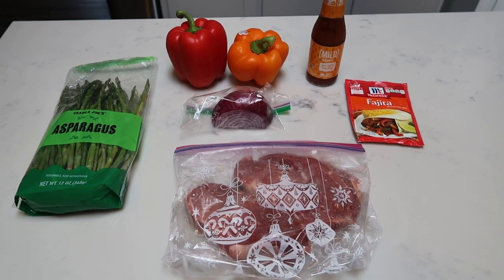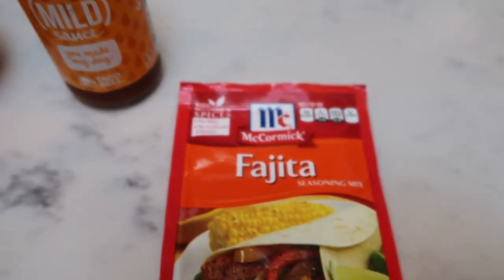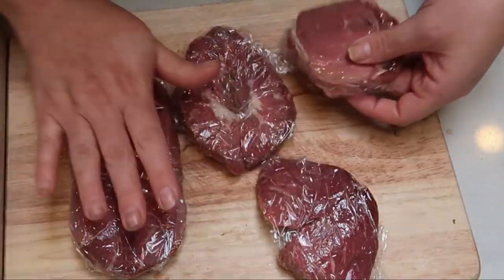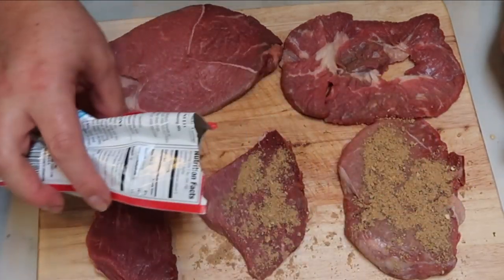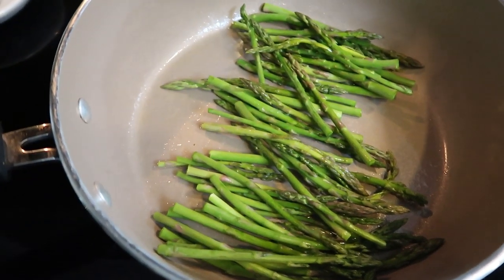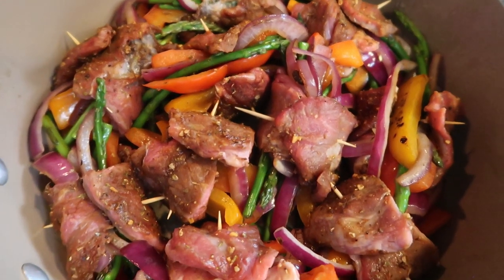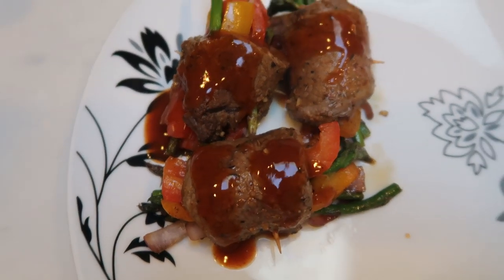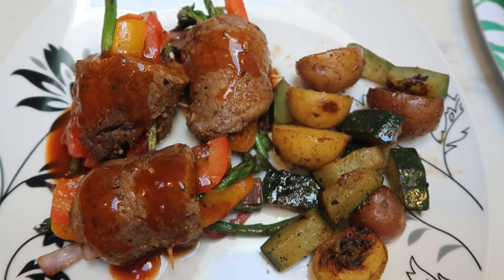WW LOW CARB DINNER SERIES | STEAK FAJITA ROLL-UPS | WEIGHT WATCHERS!!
Welcome to my NEW Low Carb recipe series!!  I'm excited to offer you this exciting video series!  I hope you enjoy!!  XO

**MODIFICATIONS:  1 pound Petite Sirloin and no oil**

Code- jennswwjourney

Code- jennswwjourney

Code- jennswwjourney

Code- jennswwjourney

HAPPY MAIL!!!